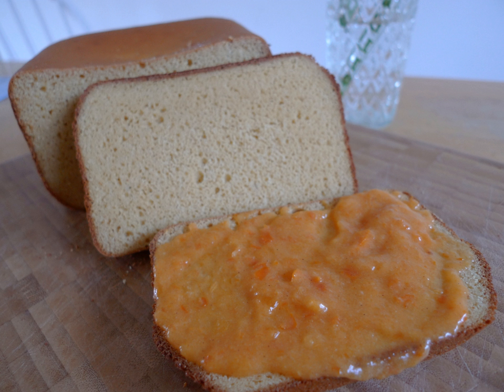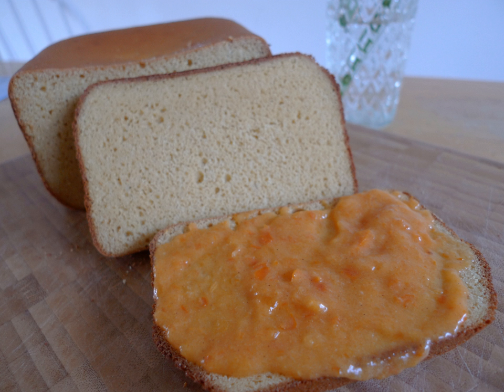Chickpea bread | Wikipedia audio article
This is an audio version of the Wikipedia Article:
Chickpea bread

00:00:25 undefined

- Socrates

SUMMARY
Chickpea bread (Turkish: Nohut ekmeği) is a type of bread made from chickpea flour from the Albania and Turkey. The most significant difference of this type of bread is, instead of using regular yeast, they use a yeast made from chickpeas. Chickpea yeast is mixed with flour and water and left out overnight in a warm place. The next day, dough is cut into pieces, placed on a tray and baked.